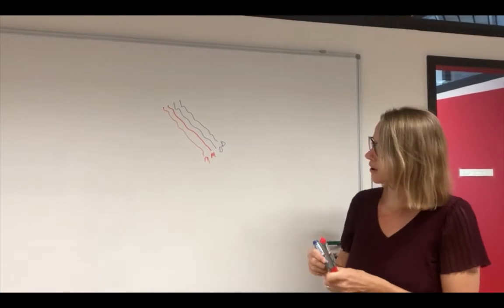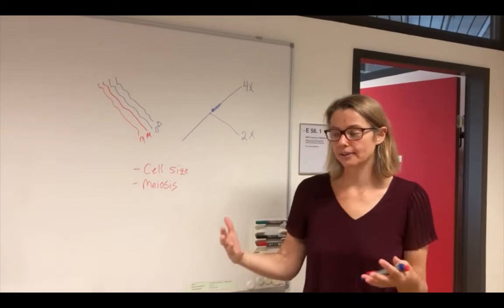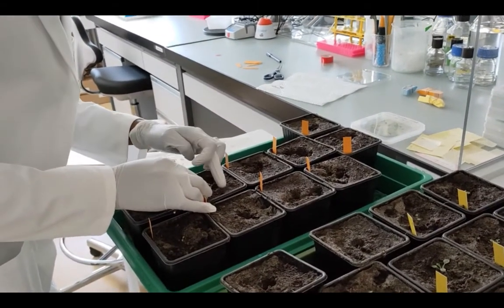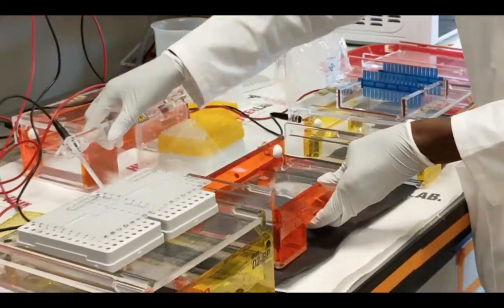Prof. Kirsten Bomblies (Institut für Molekulare Pflanzenbiologie): Forschung und Laborführung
Forschungsthema der Gruppe: Evolutionsgenetik von Pflanzen